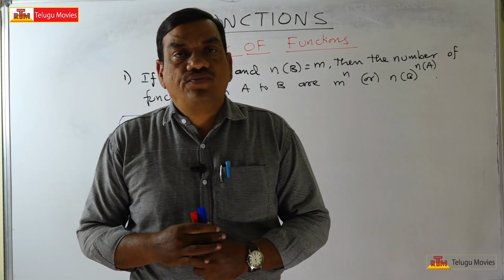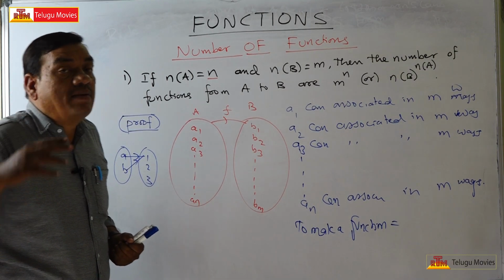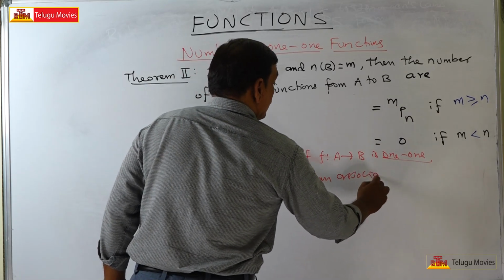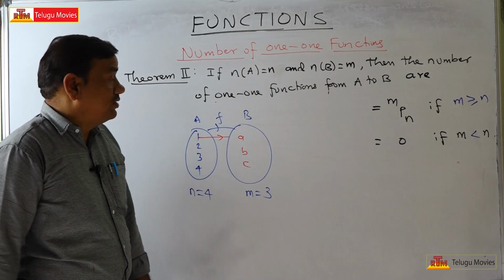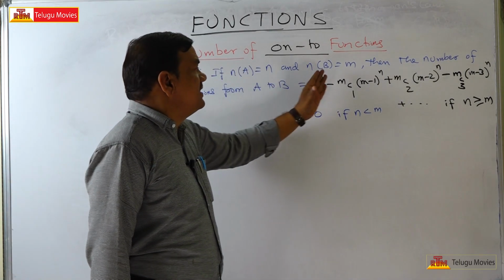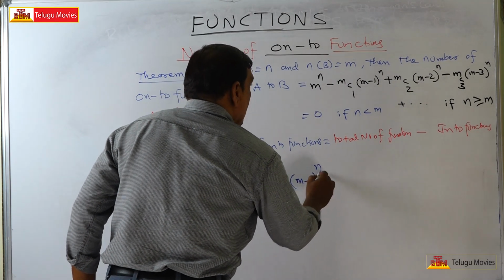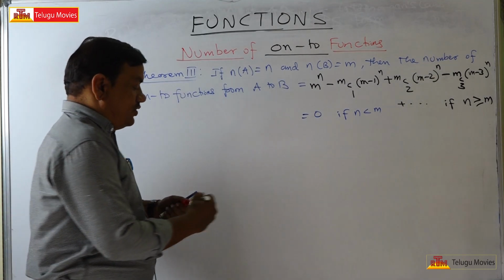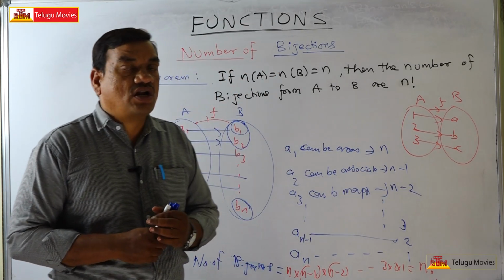Number Of Functions - Theorems | State Board, CBSE & JEE Mains | SK Jani Basha | Mathematics